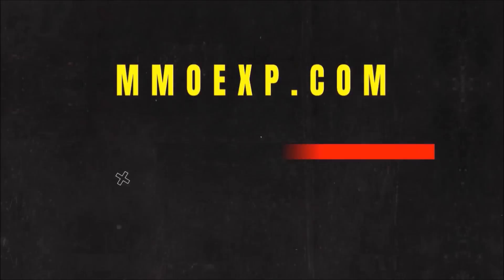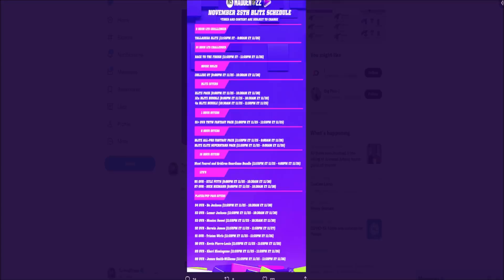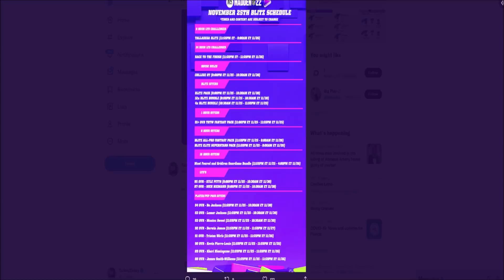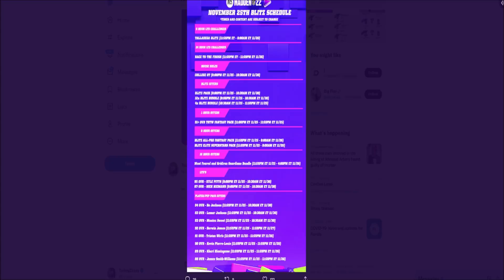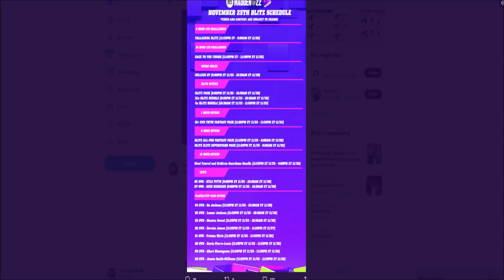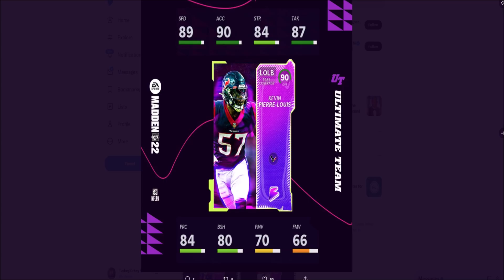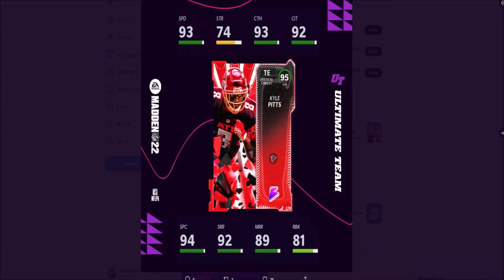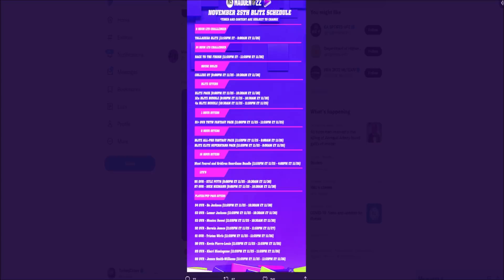BLITZ OFFERS AND SCHEDULE REVEALED! ALL NOVEMBER 25TH BLITZ OFFERS REVEALED! | MADDEN 22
BLITZ OFFERS AND SCHEDULE REVEALED! ALL NOVEMBER 25TH BLITZ OFFERS REVEALED!

madden,zirksee,mut 22,madden 22 ultimate team zirksee,madden 22 pack opening,madden 22 ultimate team packs,madden 22 ultimate team info,madden 22 ultimate team,madden 22,madden 22 news,BLITZ OFFERS AND SCHEDULE REVEALED! ALL NOVEMBER 25TH BLITZ OFFERS REVEALED! | MADDEN 22,tesla,amazon,madden 22 blitz info,madden 22 blitz promo,madden 22 blitz schedule,blitz schedule madden 22,madden 22 all blitz offers,madden 22 blitz players,madden 22 blitz offers